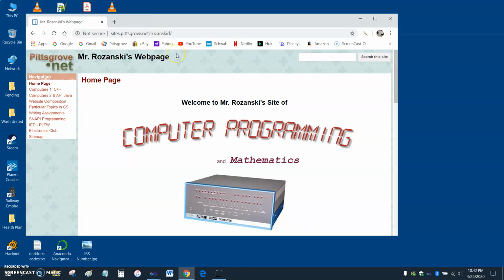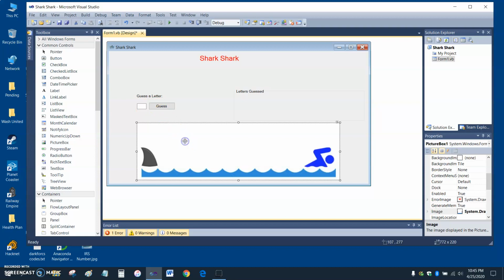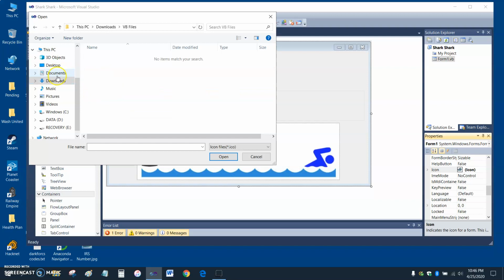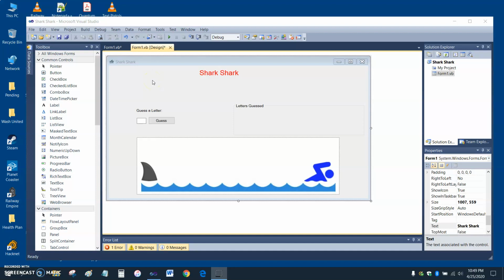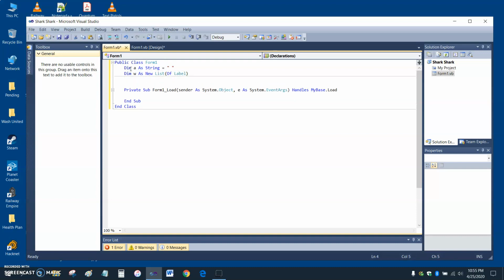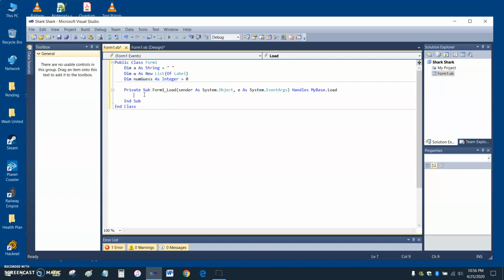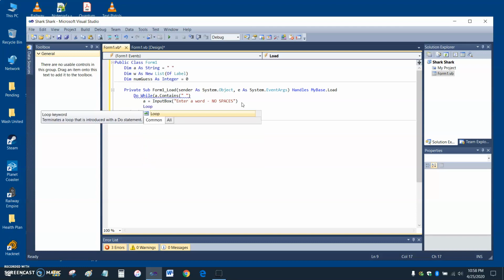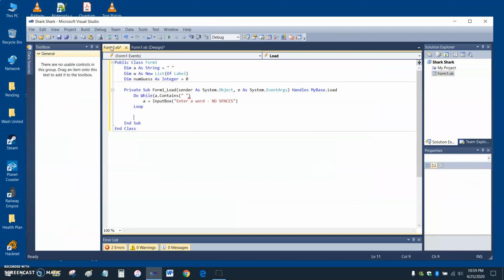Shark Shark Day 1